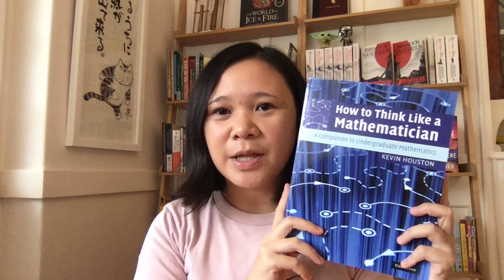Proof Writing Series: 01-Introduction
The main goal of this series is to discuss proof writing. We follow, though not in details, the book by Kevin Houston: How to Think like a Mathematician. Full playlist of the series

Presenter: Dr Eder Kikianty